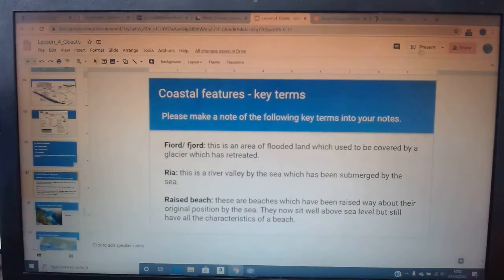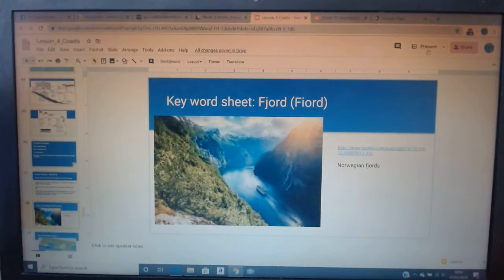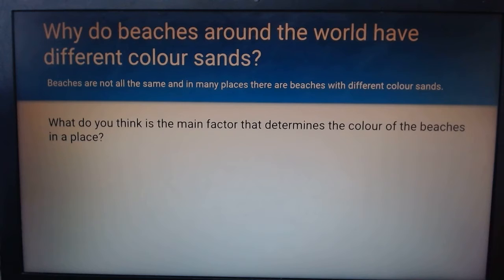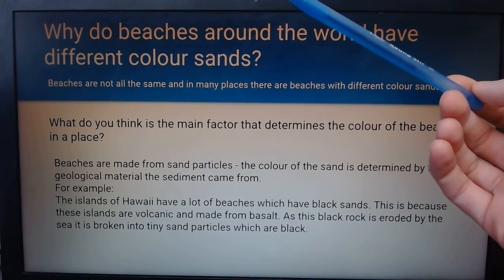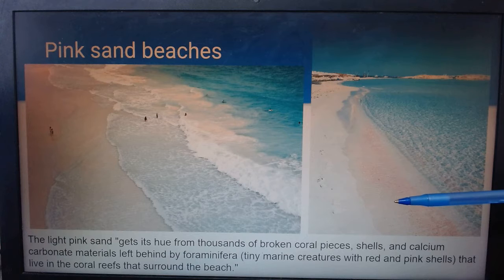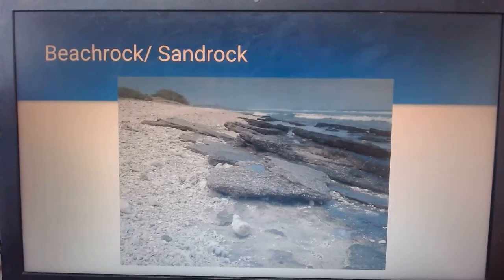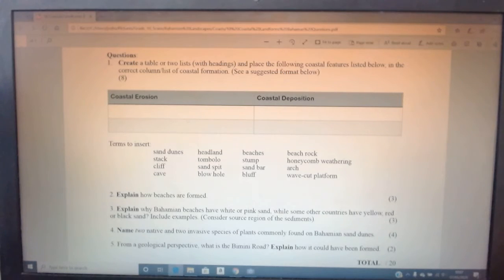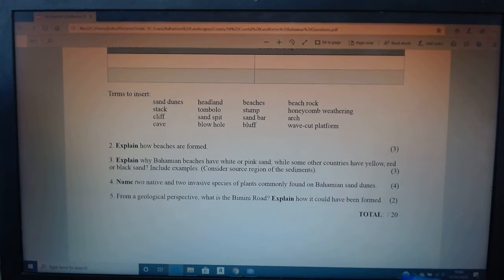Grade 10 Other coastal features video 3